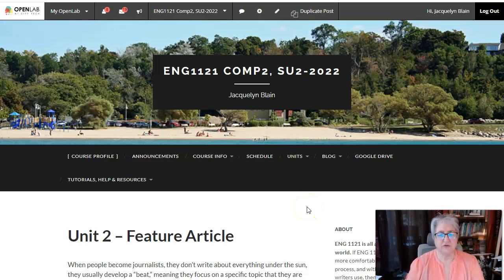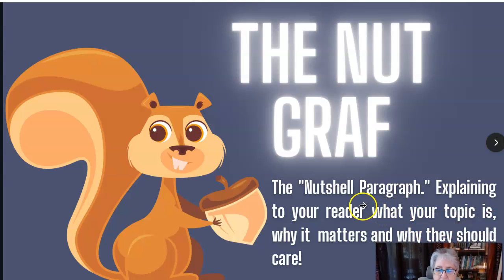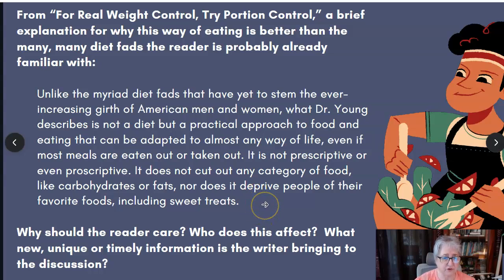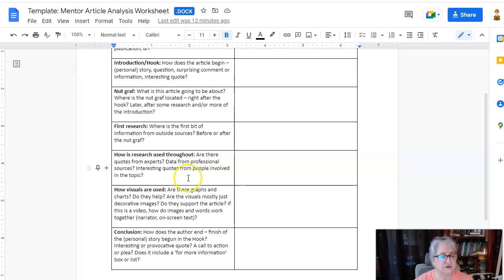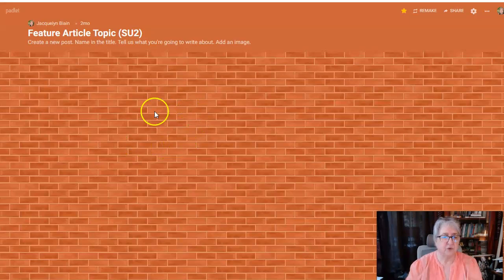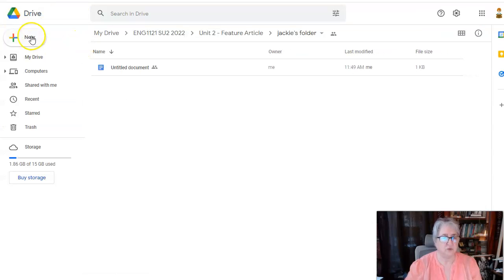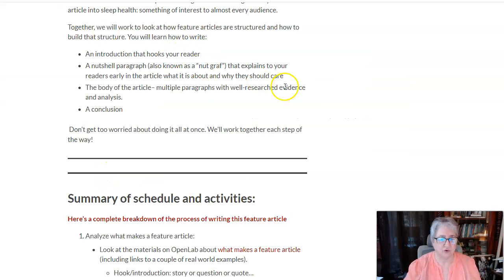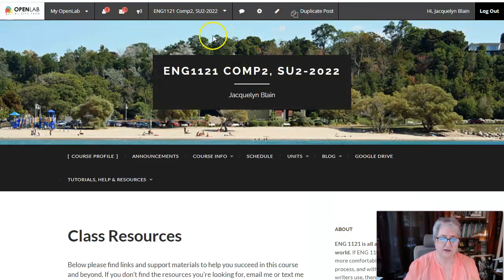ENG 1121 SU2 U2 p2